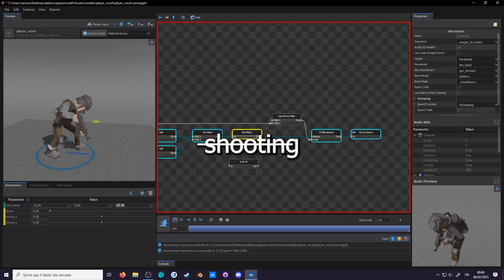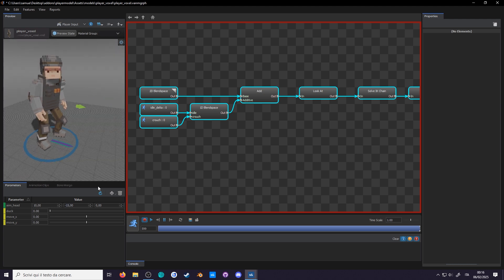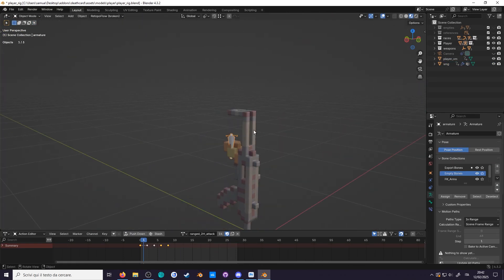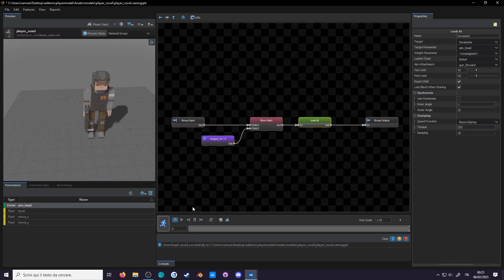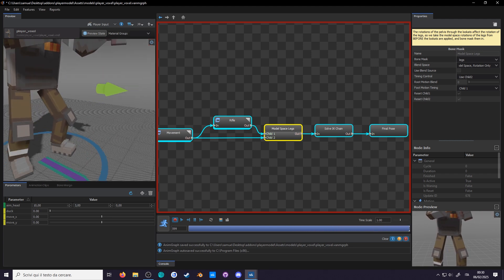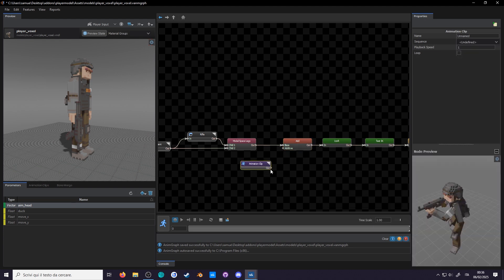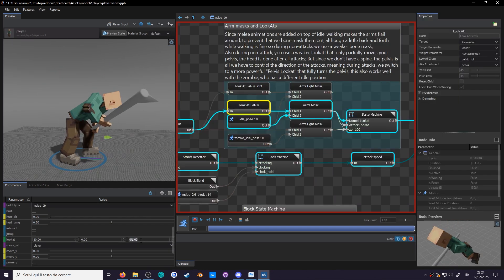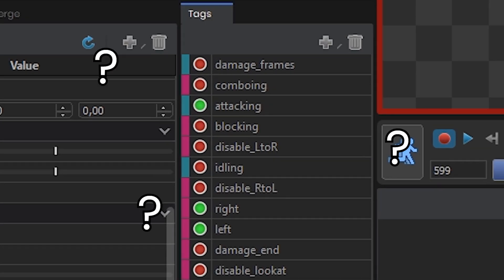S&box Tutorial: Aim LookAt and Pose Blending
Place the "Player_Voxel" and "weapons" folders inside your project's "Assets/Models/ " folder.
You'll have to create a "models" folder if you don't have one.

In this episode, we learn make your character look around and aim, and also how to blend poses like a pro!

With hints of: Modeldoc, Animgraph, eyes attachment, vector parameters, sticky lookat, hold weapons, add clothing, animgraph groups guns, rifle, increasing limits, ik pole target, hint direction, Mesh blend space, Parent Blend Space, Local Blend Space, Model Space Rotations Only, LtoR ikChain, 2 handed IK, additive idle, make animations shorter, frame range, pose into animation, IK snapping, Root Motion Speed Blend Source, 1D Blend, aim matrices,

00:00 Intro
00:26 Lookat Chains
00:48 Creating a Lookat
02:44 Bouncy Spring Damping
02:56 Eyes lookat
03:07 Hysteresis lookat
03:52 Weight List
04:21 Bone Masking
04:49 Bone Merging
05:37 Renaming Nodes
05:32 Grouping nodes
06:34 Aiming the gun
07:18 Node Preview
08:08 Fix Knee Swivel
08:40 Model Blend Space
10:04 Commenting Nodes
10:30 Additive Blending
10:58 Left to Right ikChain
12:02 Breathing Layer
12:08 Trimming Animations
12:15 Add Frame Holds
12:41 Additive Idle
12:52 Masking out arms sway
13:37 Fixing Leg Snapping
14:04 Blending out a pose
14:20 Using Root Motion
15:09 Look straight up or down
15:48 Aim Matrix
17:15 Stacking Lookat Chains